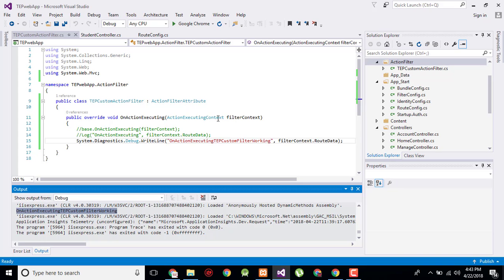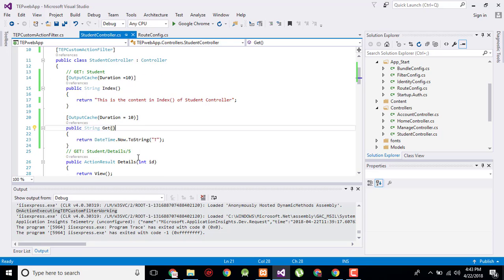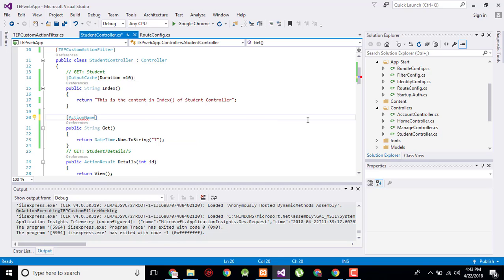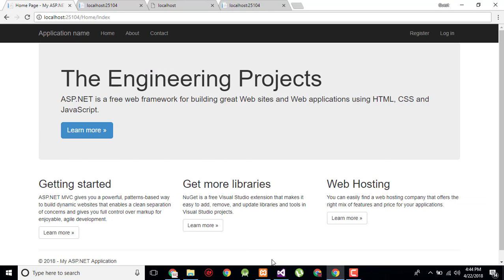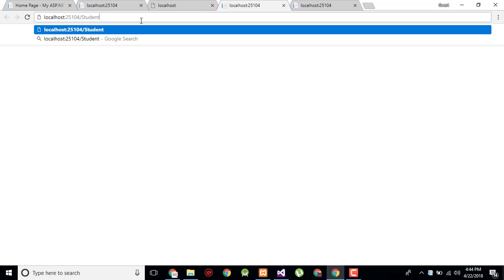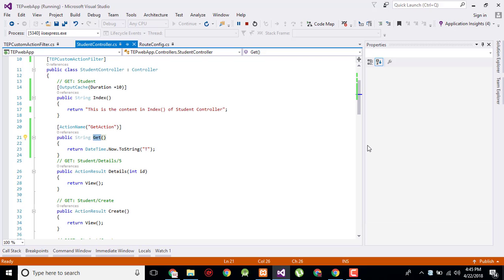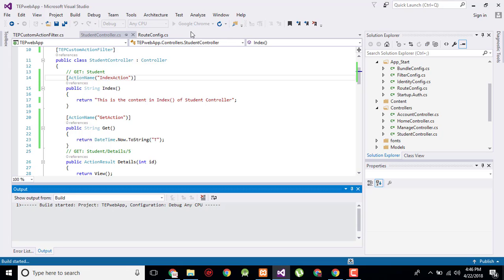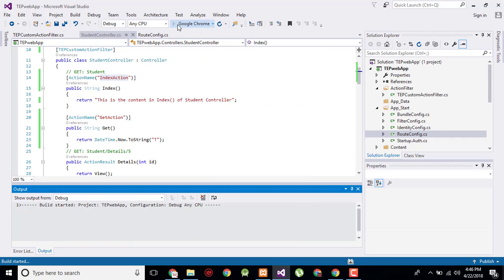11 ASP .NET MVC Selector ActionName to Change Actions Name